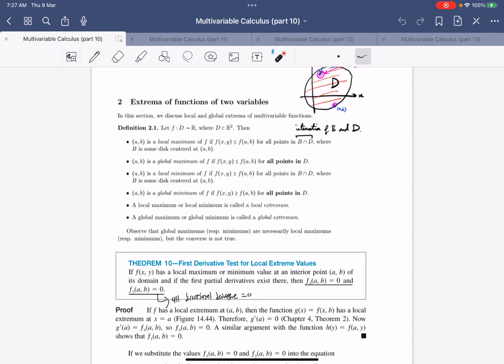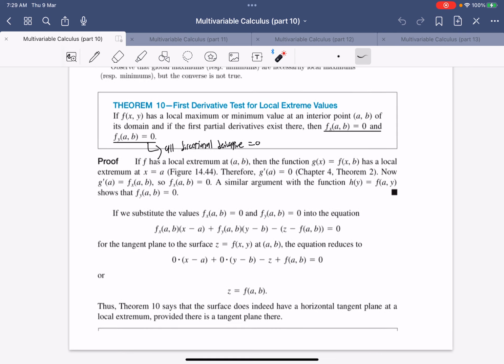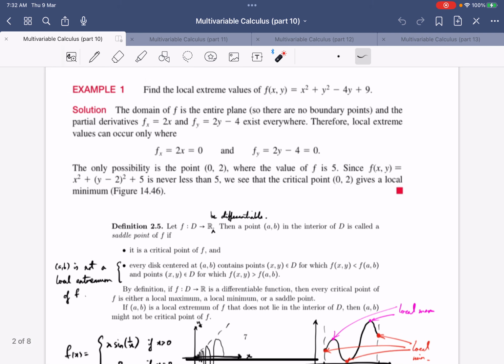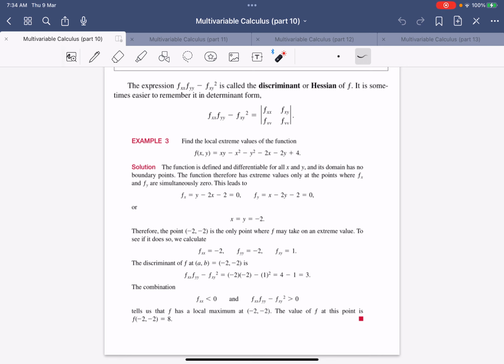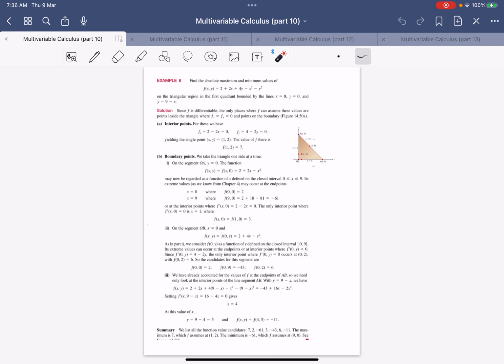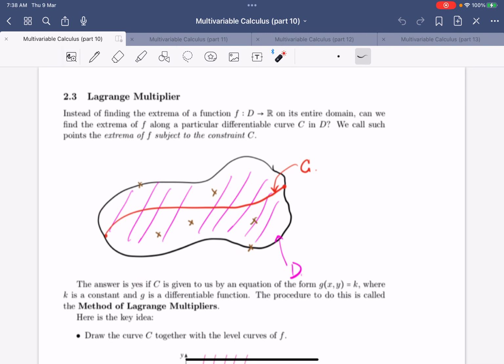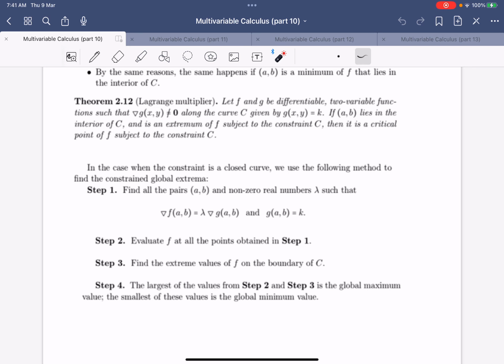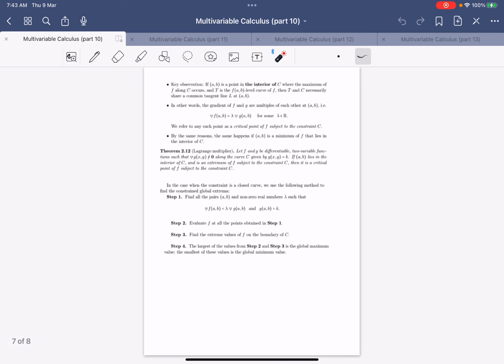Multivariable Calculus Tutorial Lesson 10 - Extrema Values for Directional Derivative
1. WSQ - Statistics Fundamental Training for Beginners

1. Statistics Fundamental Training